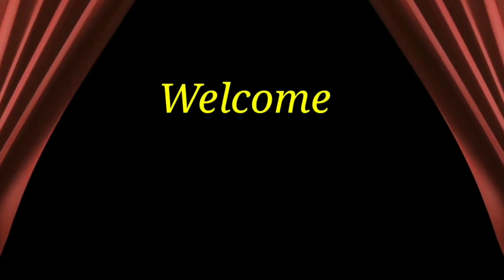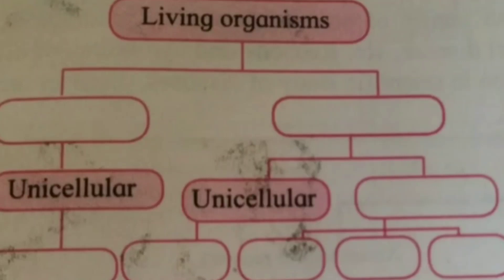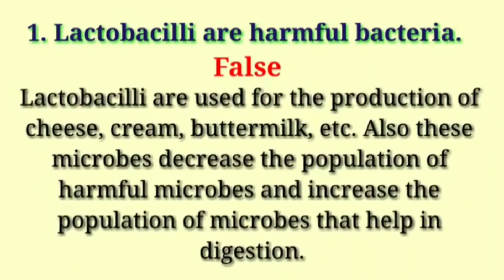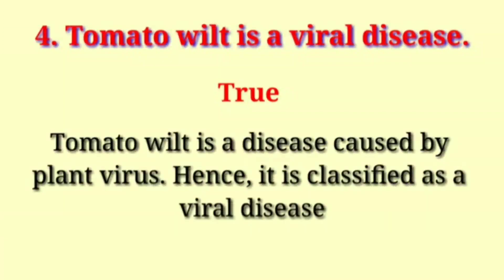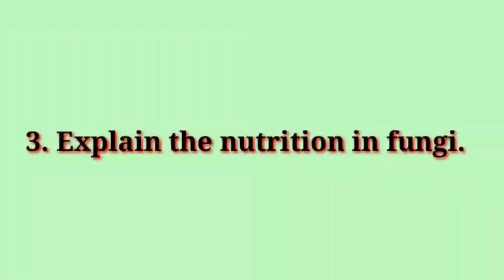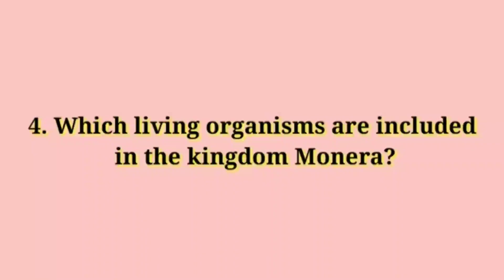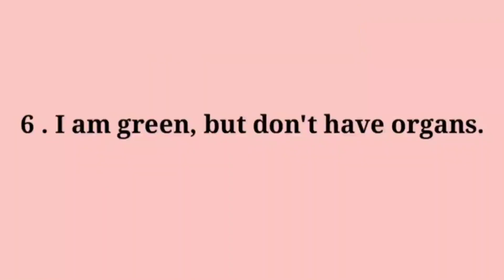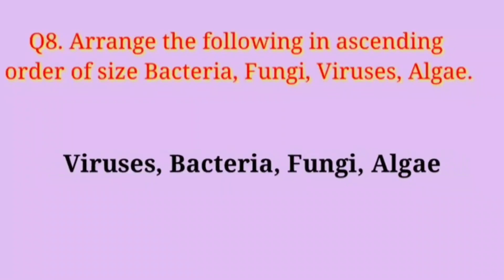class8science l workshop l living world and classification of microbes l Swadhay l question answers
easy to understand , solved with the help of figure  , useful video for study